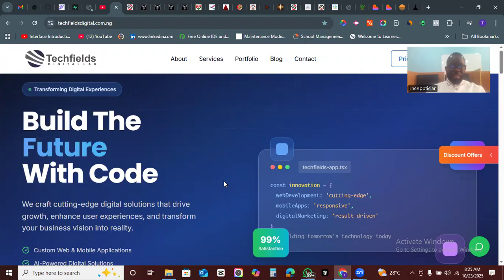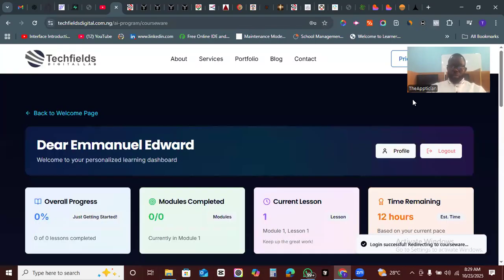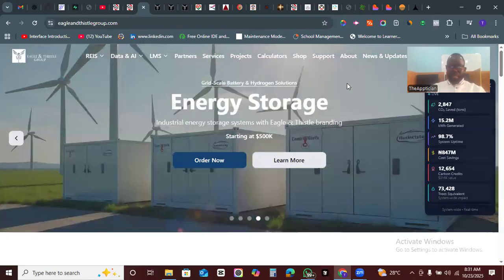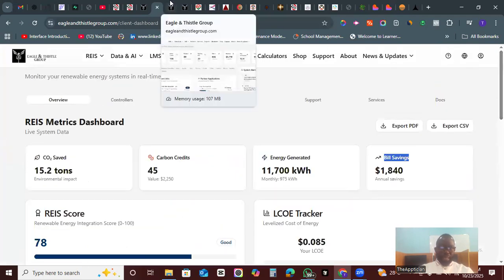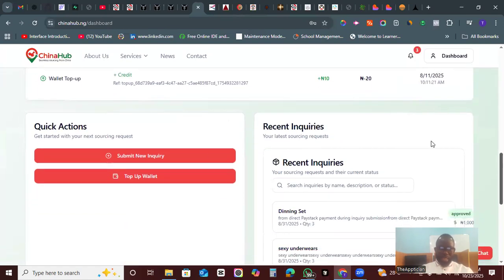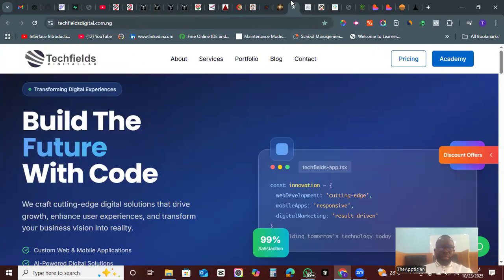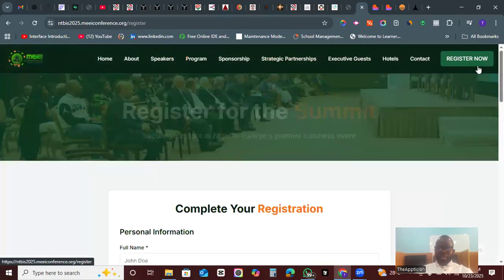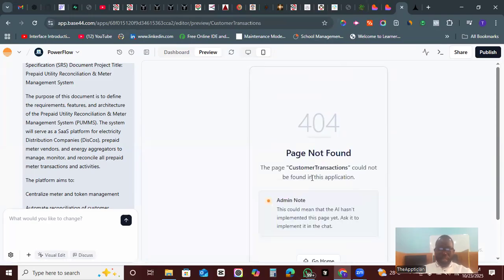Watch demo Projects of AI built applications and Define Your Own Project Goals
Practical demonstration of AI applications